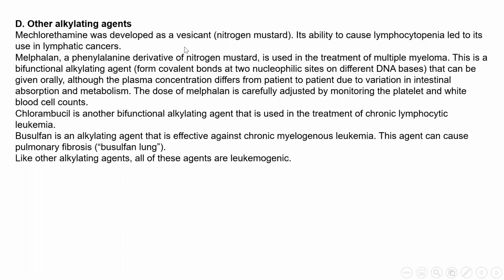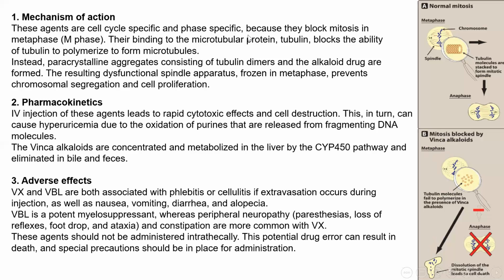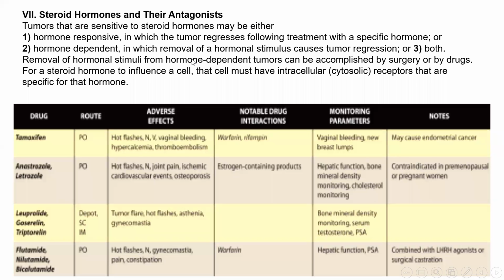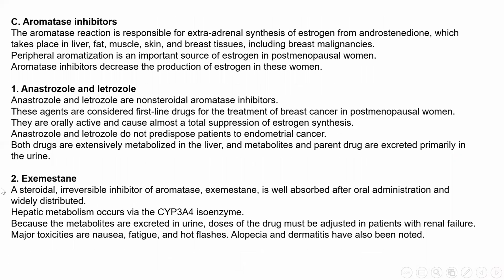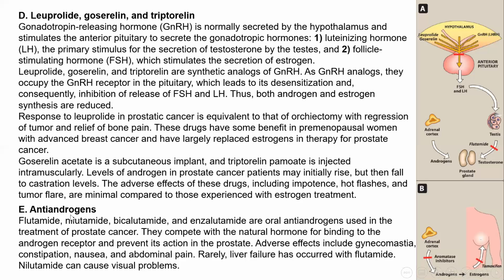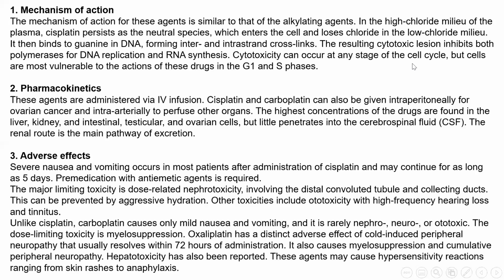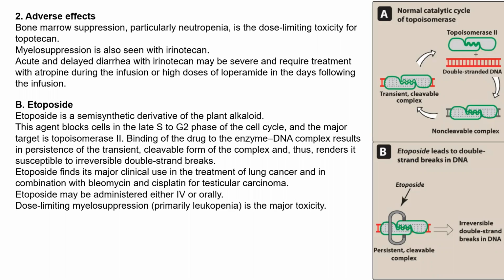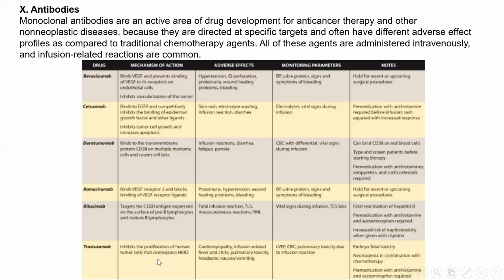Pharma. Lec4. د.أحمد